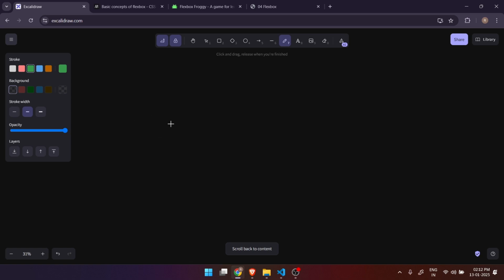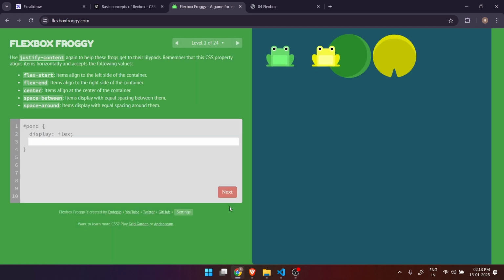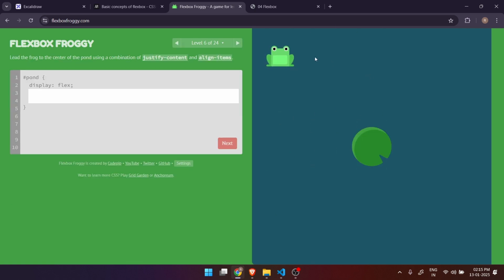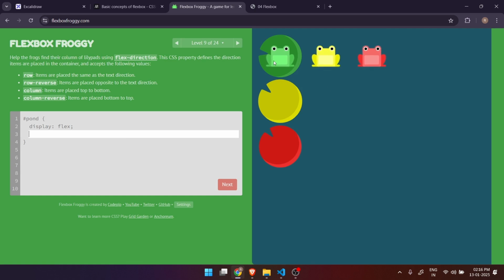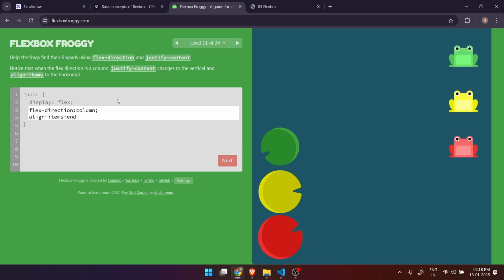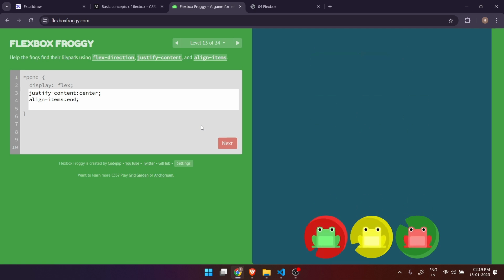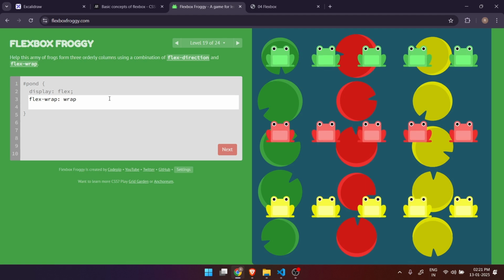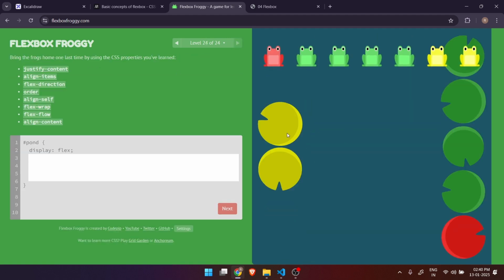04.2- HTML to React: No Fluff- CSS Flexbox Froggy Game